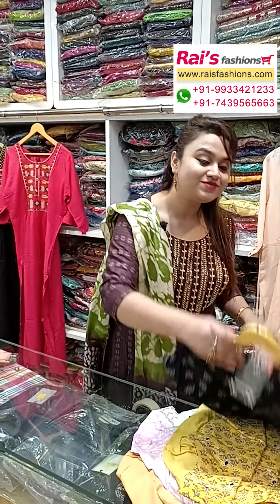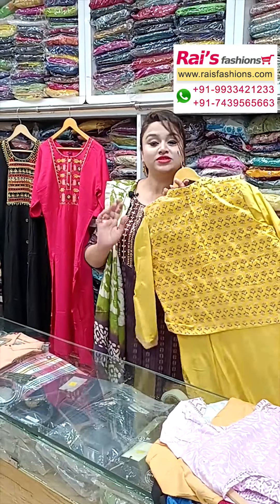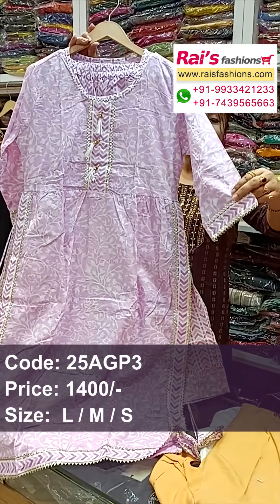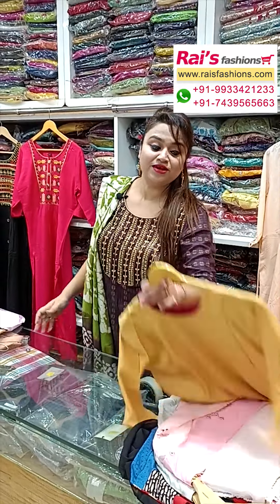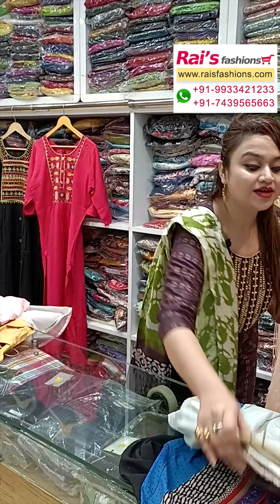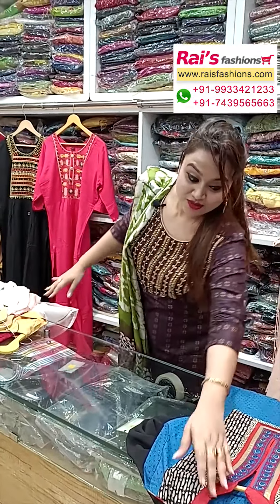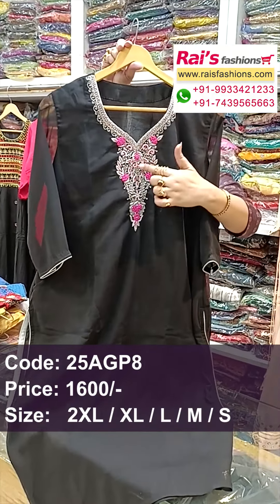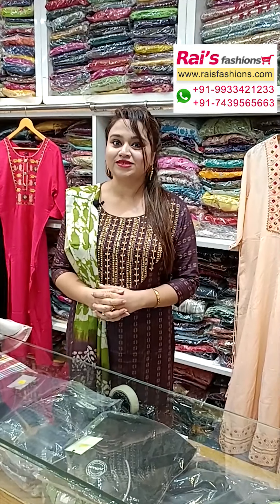Women's Dresses Collection - Booking Number 9933421233 (24th August) - 25AGP